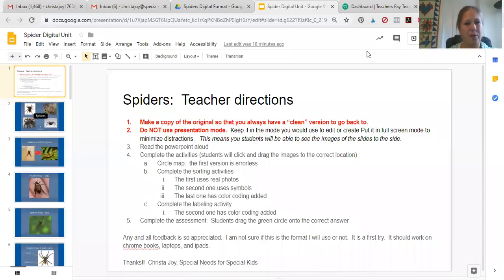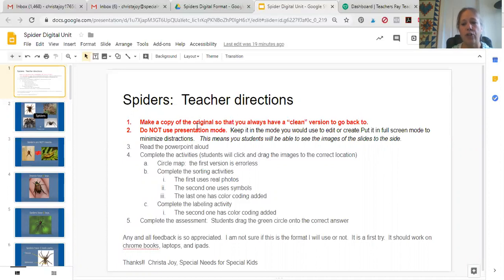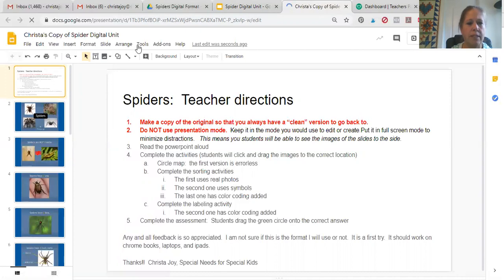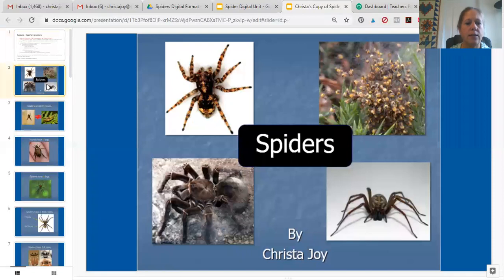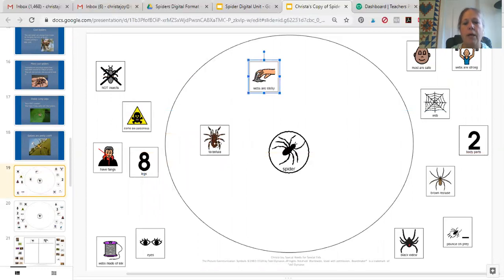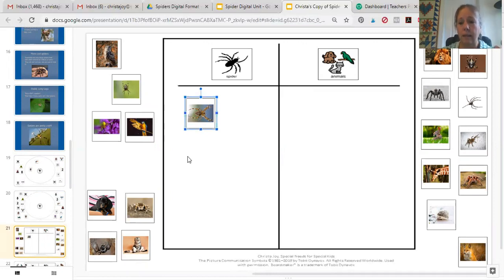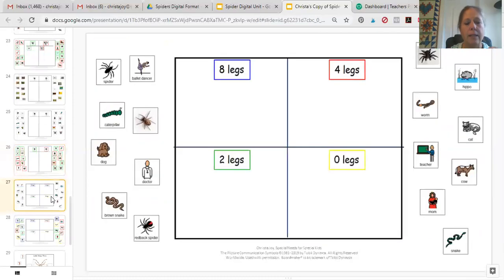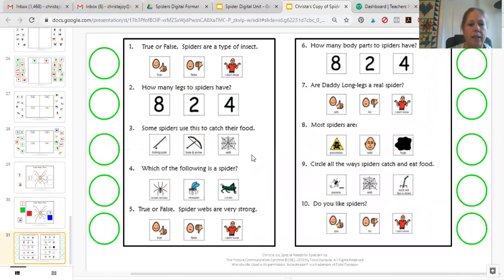video tutorial for using digital version for TPT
This is the tutorial for using my Digital unit on Spiders.